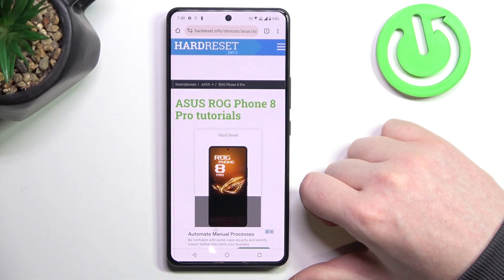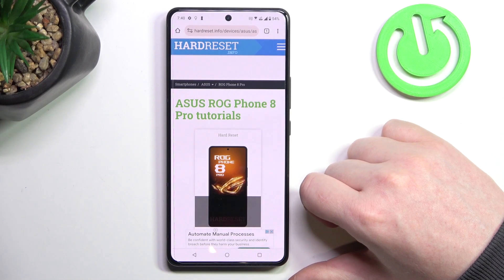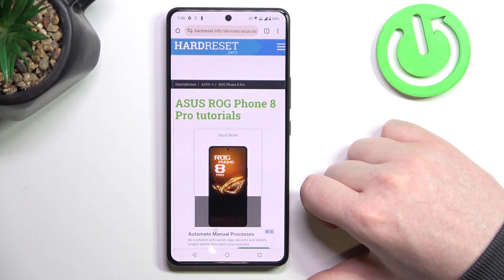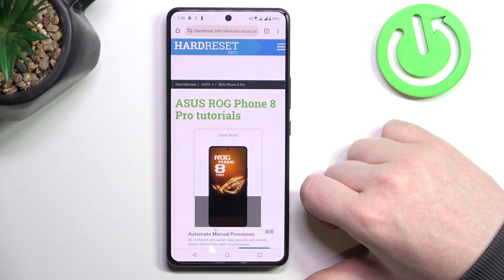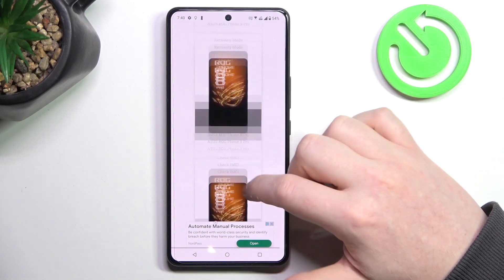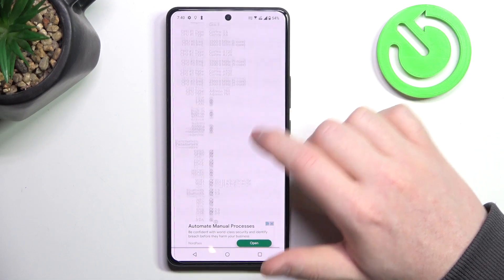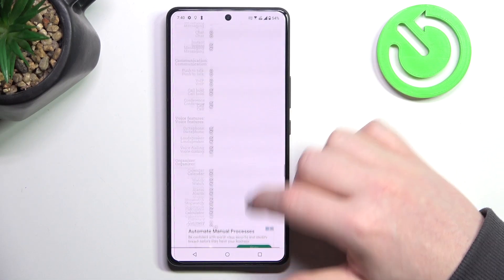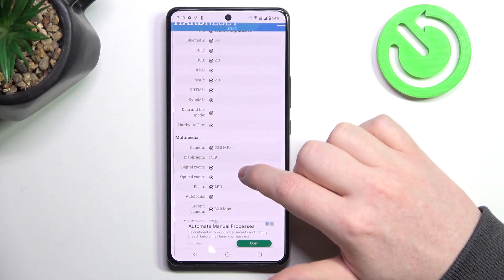How to Check Camera Megapixels in Asus Rog Phone 8 Pro - How Many Megapixels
If you wish to check how many megapixels does the camera have in the Asus Rog Phone 8 Pro device, then you should watch this short instruction video. Our specialist will show you the exact amount of Megapixels of the camera mounted in this Asus smartphone. Decide if the camera meets your expectations enough to buy this smartphone by watching the above video.

How many megapixels does the camera have on the ASUS Rog Phone 8 Pro? How to check how many MP the camera has on the ASUS Rog Phone 8 Pro?